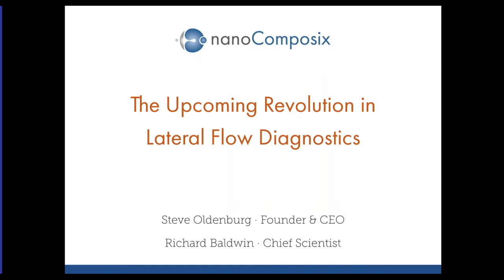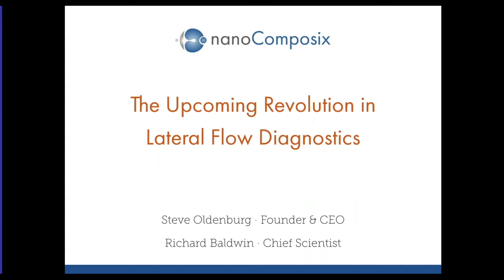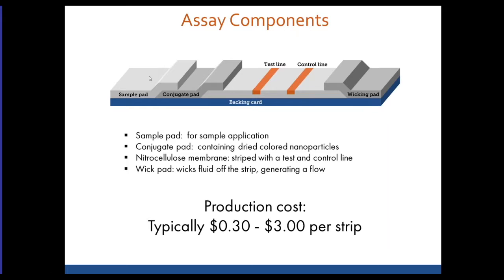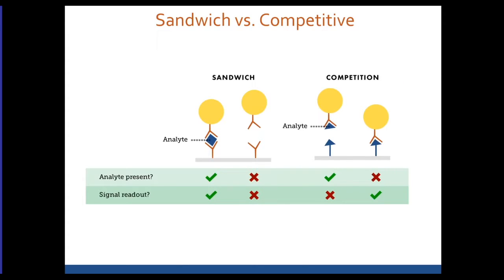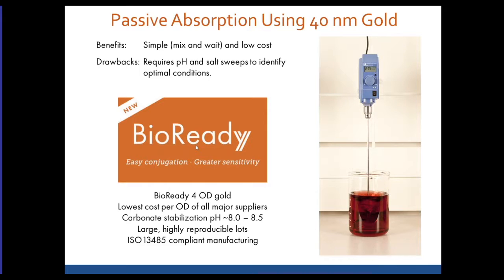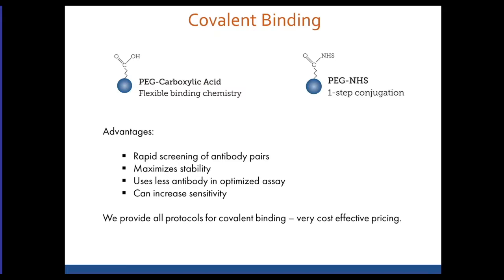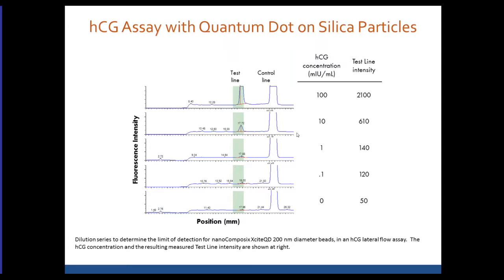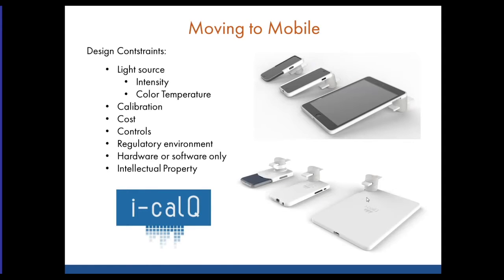Webinar | Lateral Flow Diagnostics & the Upcoming Revolution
Learn how ultrasensitive nanoparticle probes, covalent binding chemistry, and quantitative smartphone-based readers are inspiring an explosion in the use and potential of lateral flow diagnostics. These advances enable the detection of ultra-low concentration biomarkers and are opening the door to the diagnosis of diseases and early-stage conditions previously undetectable by lateral flow.